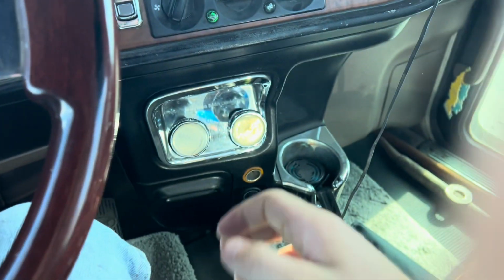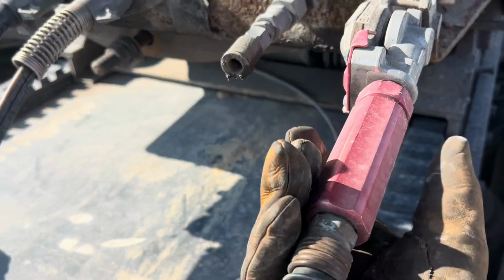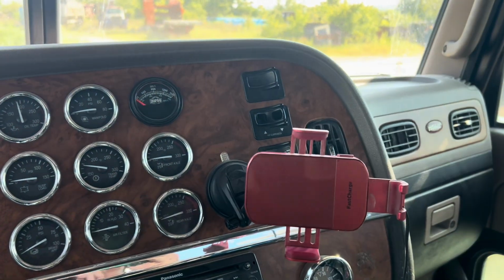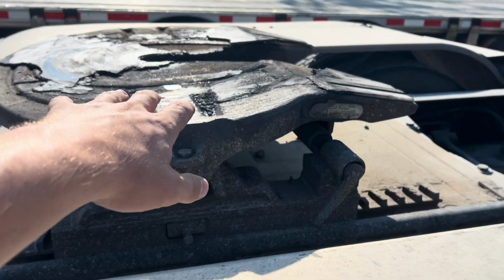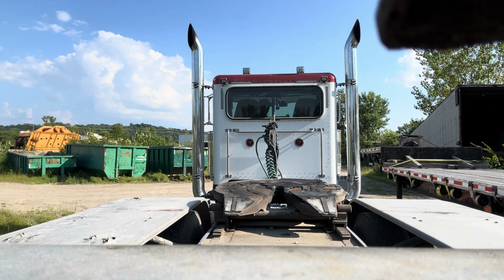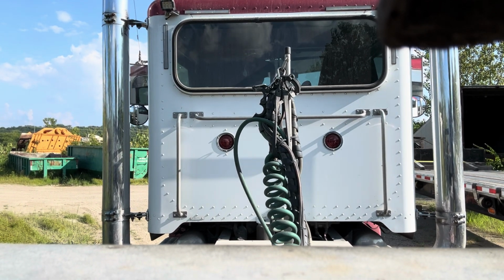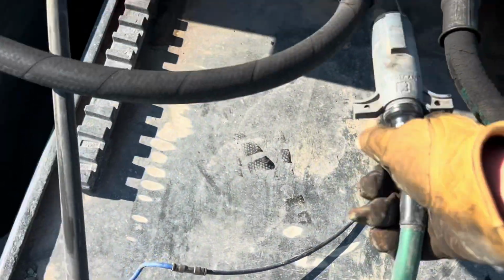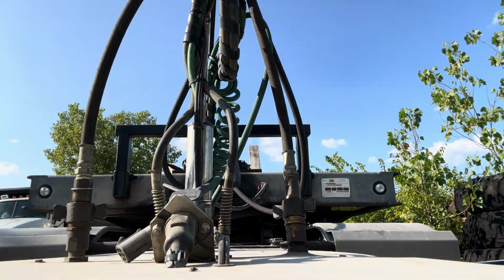How to unhook/hook a tractor trailer: frameless, dump, van, flatbed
This is just a brief video on how to unhook and hook a tractor trailer. I hope this helps someone